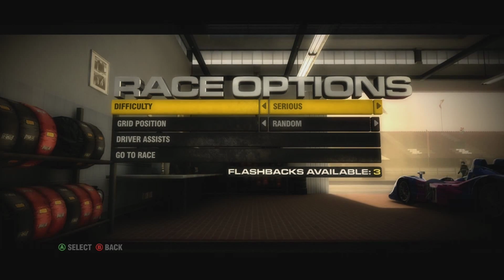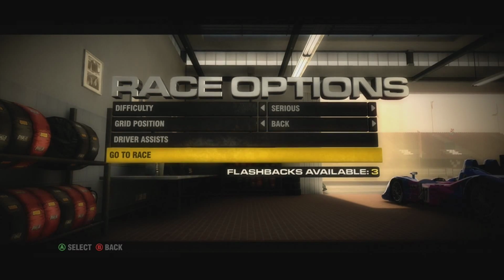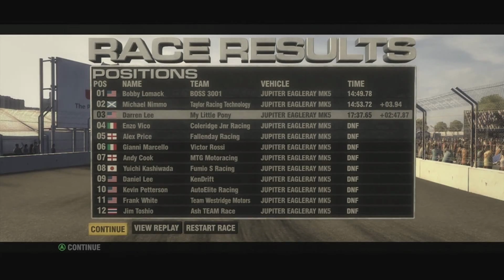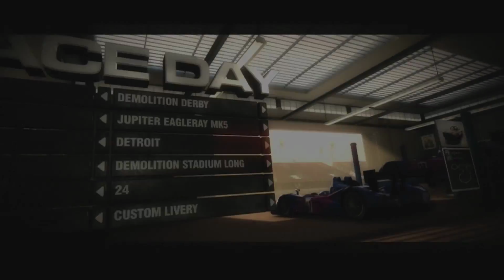Grid Challenge: 'Till They've All Broken Down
The original Grid gets the spotlight in some very fun demolition derbies, although continuity errors do not wish the best for me.

Clean gaming for all.